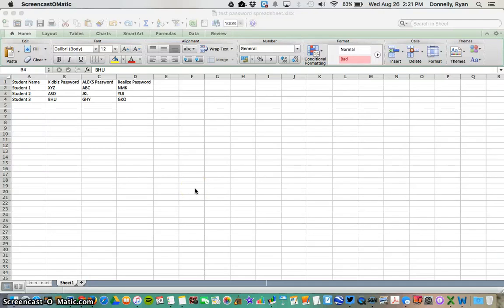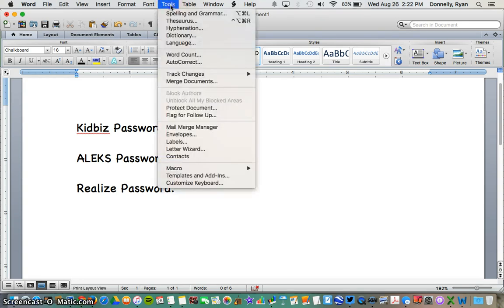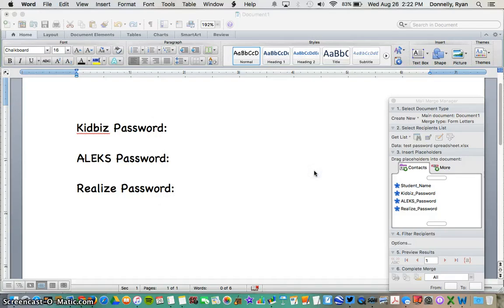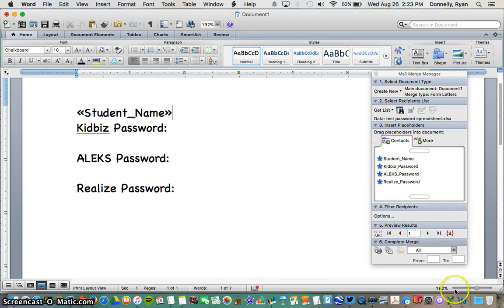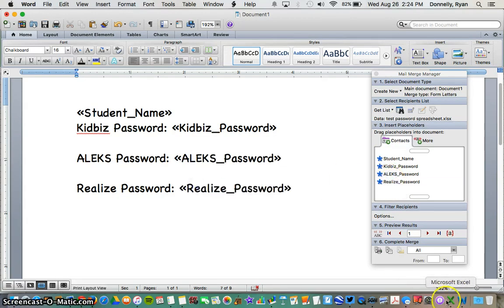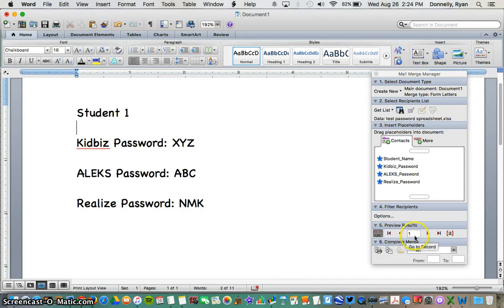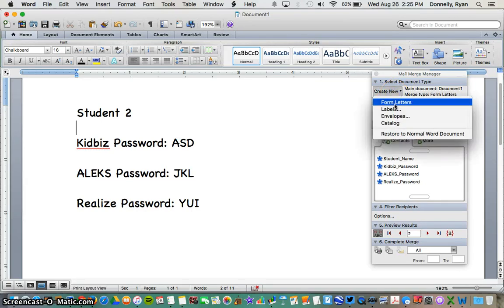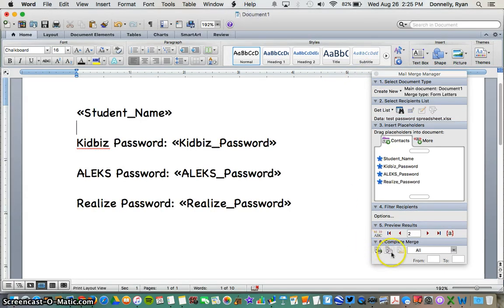Mail Merge Form Tutorial